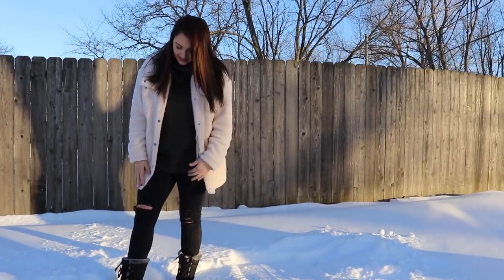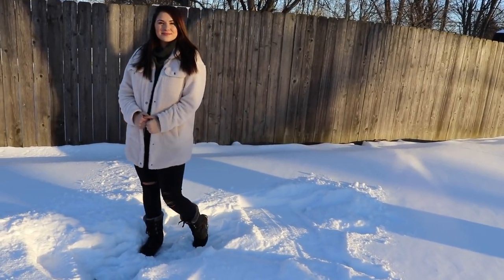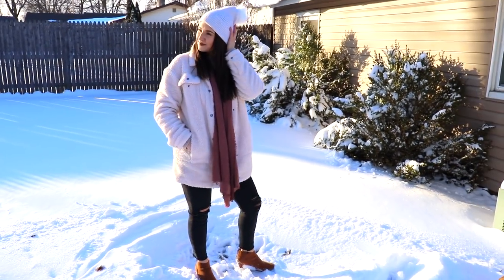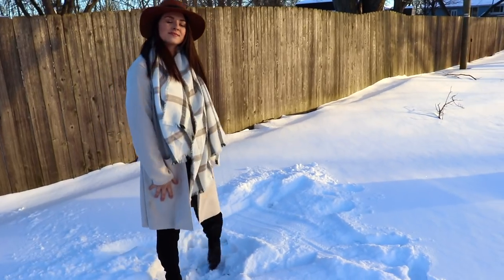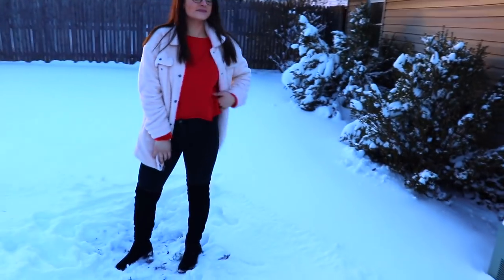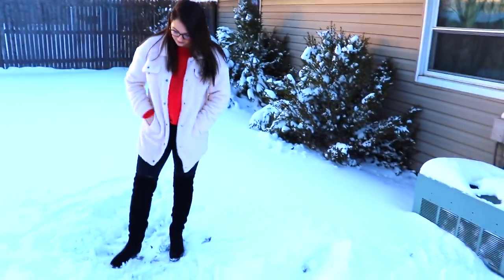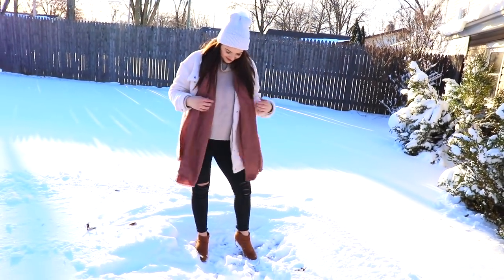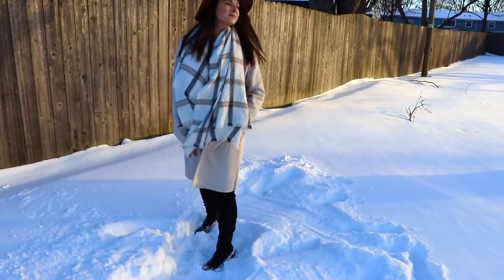TIPS! CASUAL WINTER OUTFITS // LOOKBOOK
This video was so much fun to film and I really hope you all love it just as much as I do! It's all about what to wear in the winter to stay warm, but also be stylish and practical. I'm not going to be able to link exactly all the items I'm wearing in this video, because they are either from places that don't offer online shopping like, Kroger. Yep you read that right... Kroger lol. Or I just don't remember where I purchased it from, but I linked similar items down below!

Love xoxo, Emma

C L O T H E S
Brown Hat
Plaid Scarf (similar)
Dressy Coat (similar)
Green Parka
Teddy Bear Jacket -
Red Crop Top Sweater (similar) -
Beanie (similar)
Leopard Scarf (similar) -